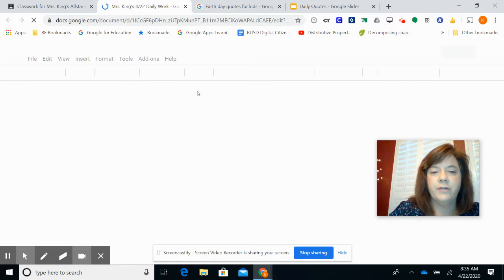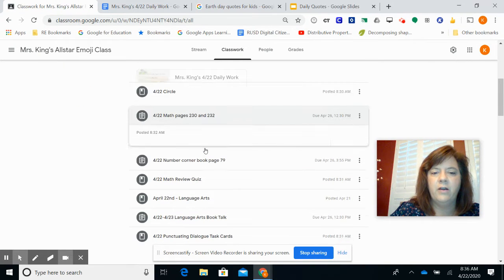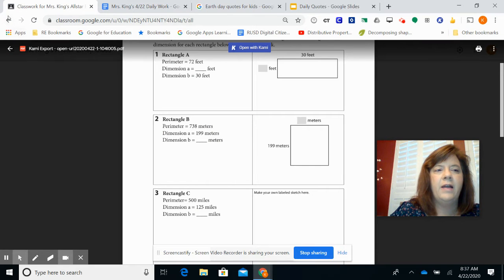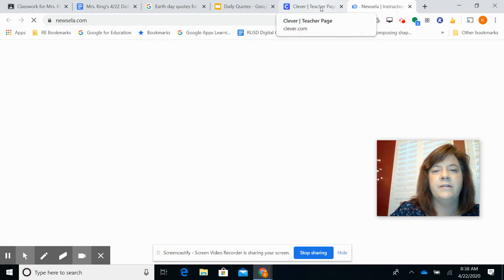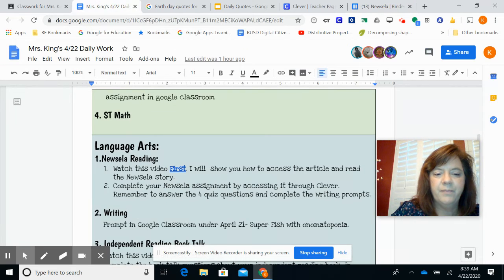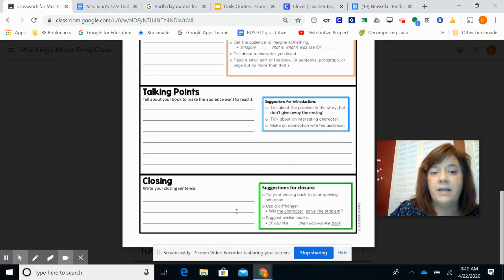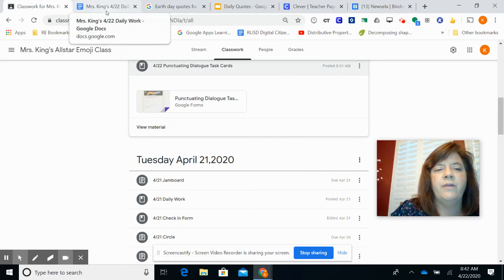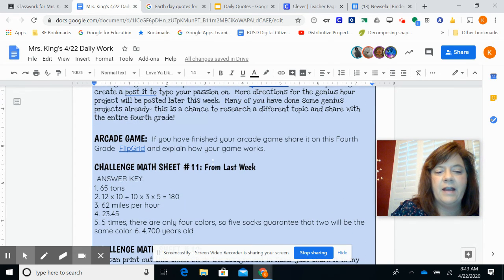Untitled: Apr 22, 2020 8:43 AM